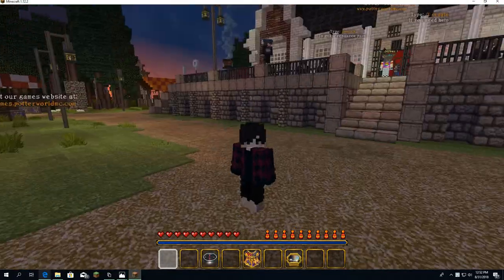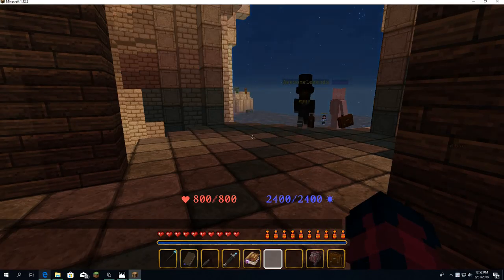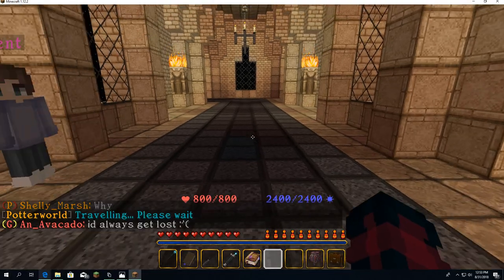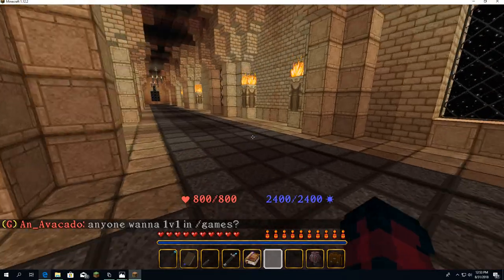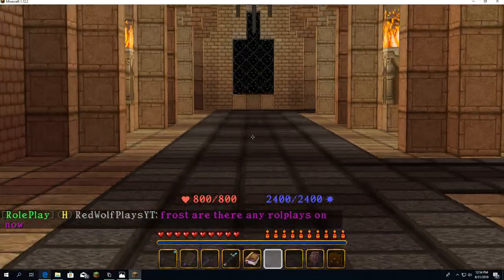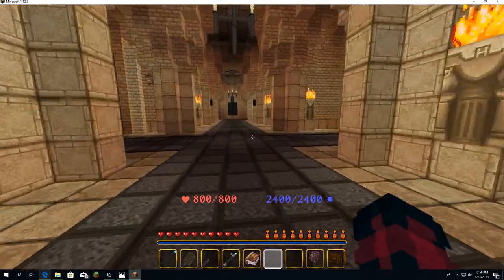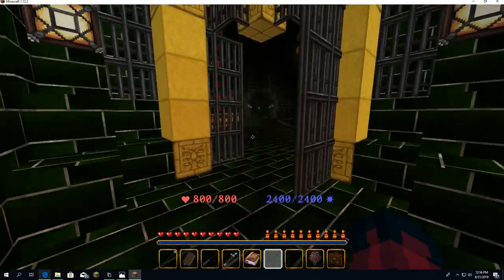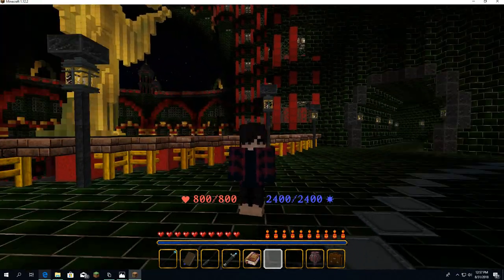How to complete the Castle Halls Maze in Potterworld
In this video, The Ultimate Pro Tv shows you how to do a maze that gives 30 gold each time you do it.